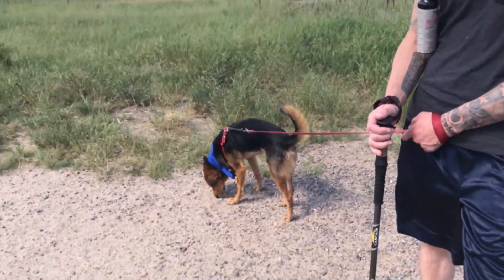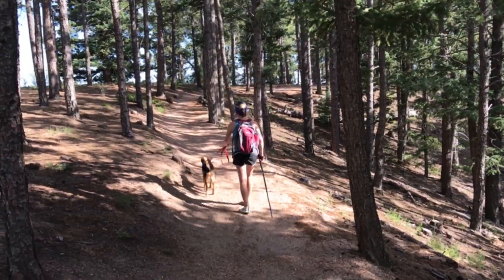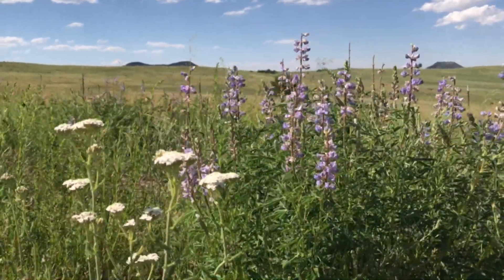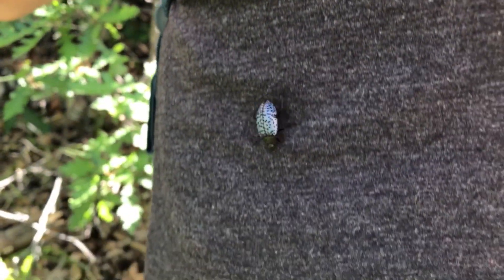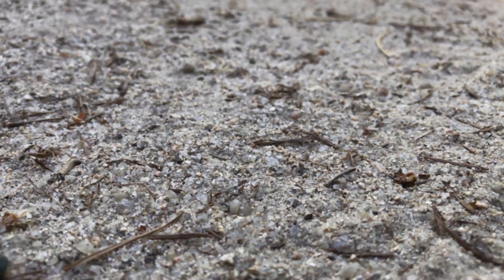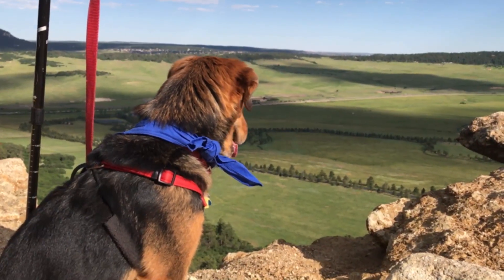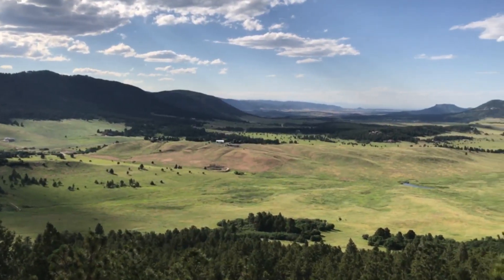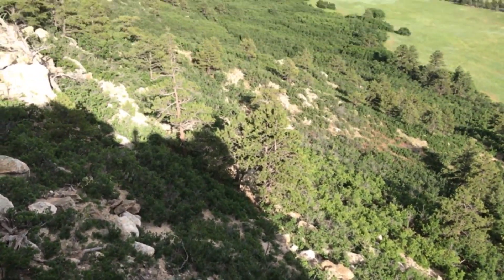Tails from the Trails: Scenes from Spruce Mountain - Episode 4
Episode 4: Join Katie, Andrew and Zane as they take their most beautiful hike yet. They give this trail their first 5/5 rating! Watch the video to see why!